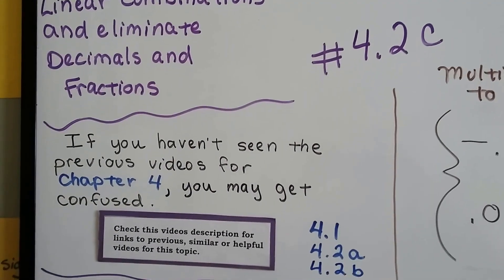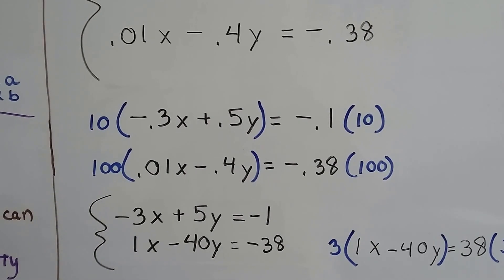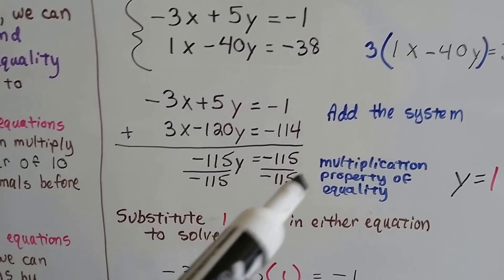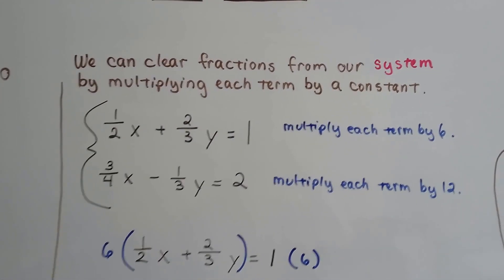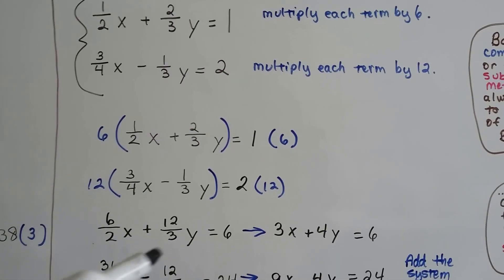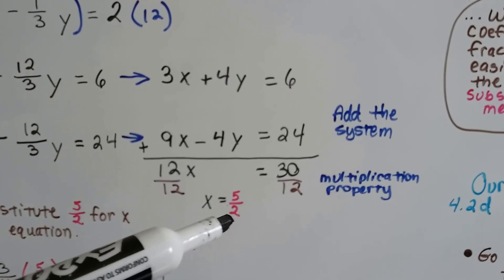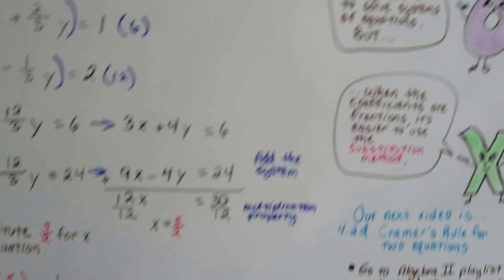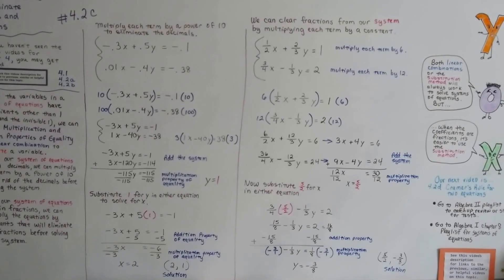Algebra II 4.2c, Linear combinations & Eliminate decimals and fractions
An explanation of how to solve a system of equations by using linear combinations and eliminating decimals and fractions from the system. What to do if we don't see obvious additive inverses to eliminate.

JoAnn